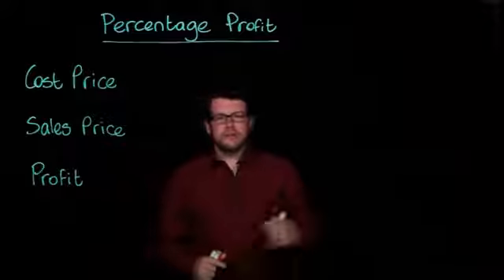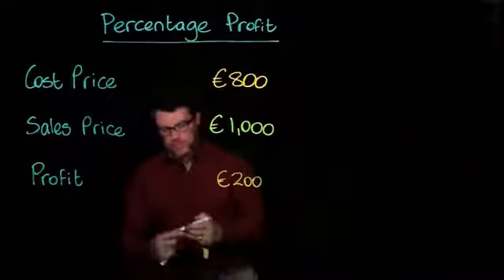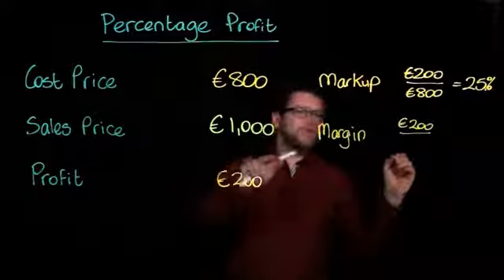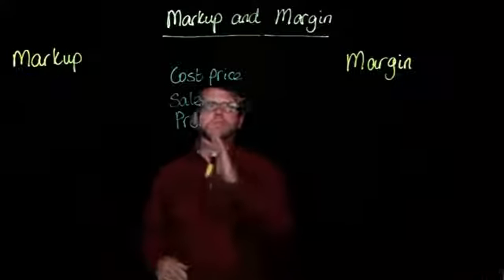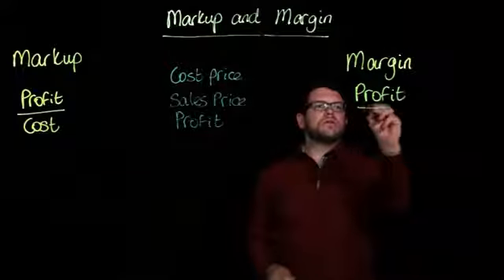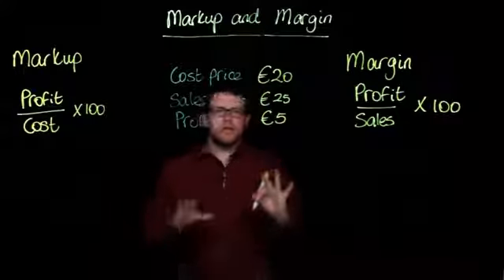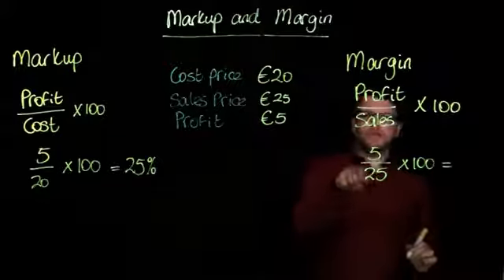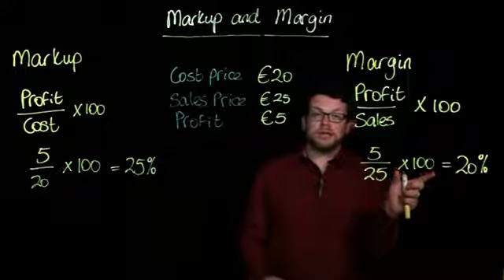MATEMATICA FINANCEIRA - MODULO 1 - Lucro, Margem.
Profit, Markup and Margin Module 1 Financial Maths Financial